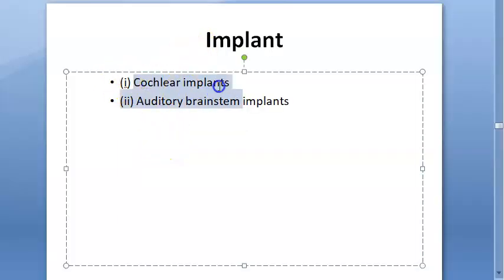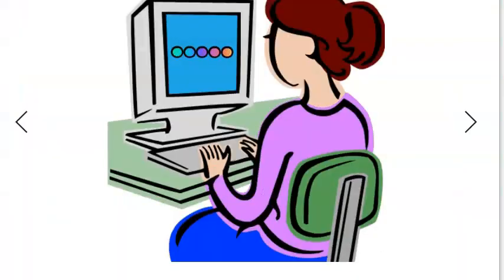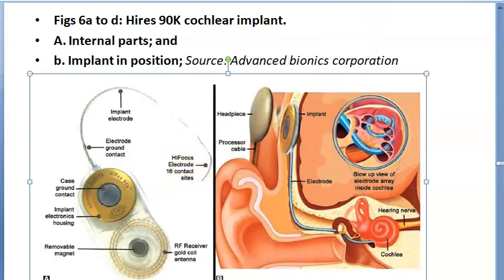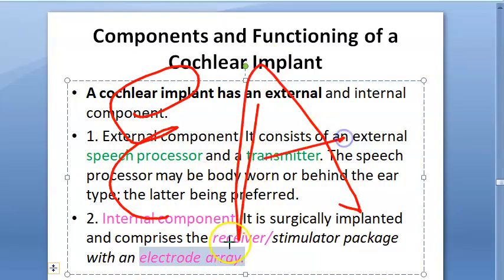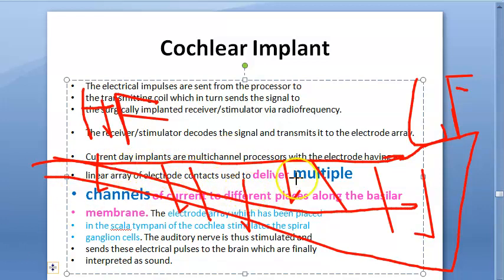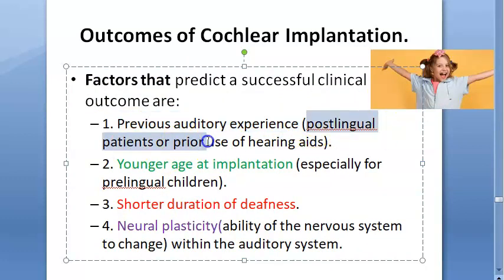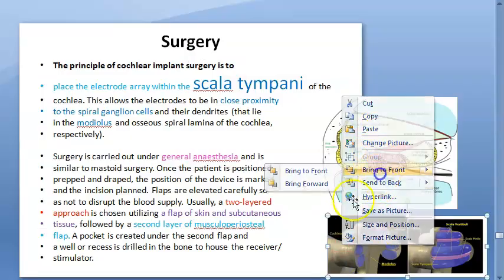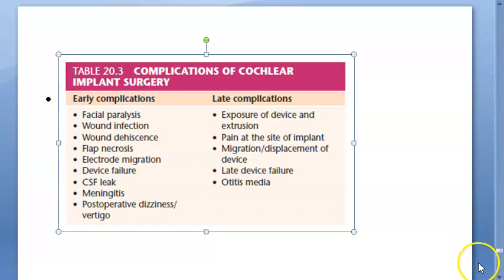ENT Cochlear implants electrode array multiple channels scala tympani complications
21:00 Revision
spectral peak SPEAK prelingual or postlingual
facial recess approach
pericanal techniques the Veria and suprameatal recess approach.